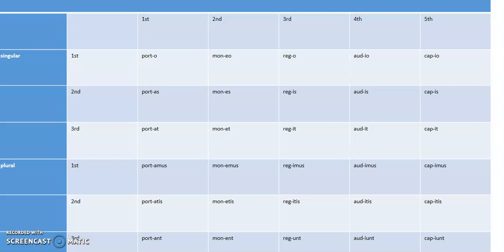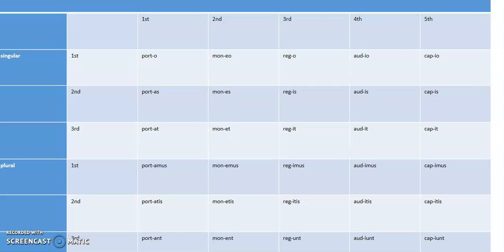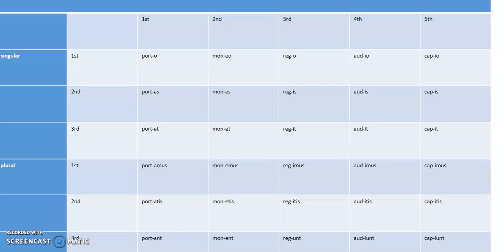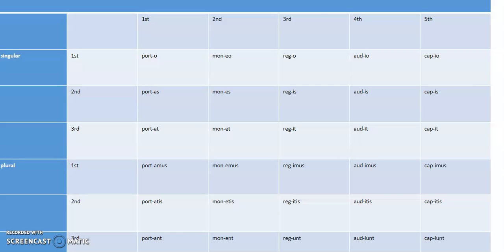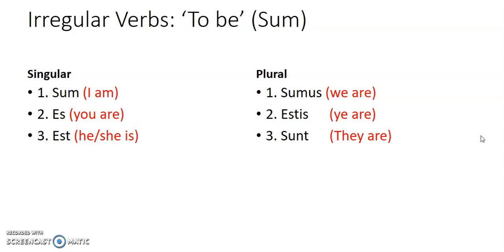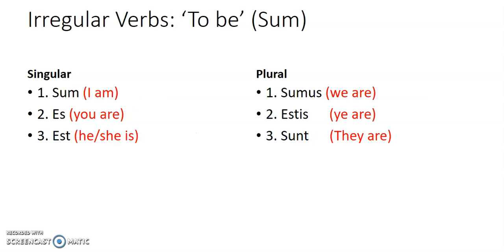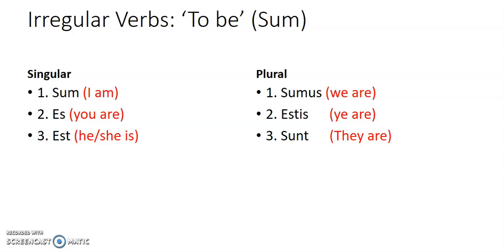Latin Class (Tuesday 28th April 2020)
Video links for Latin irregular verbs